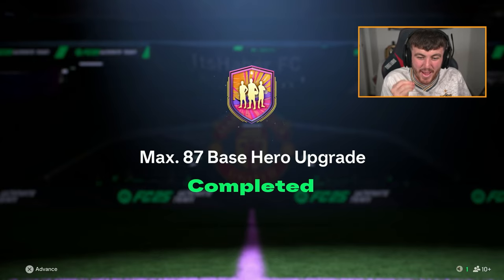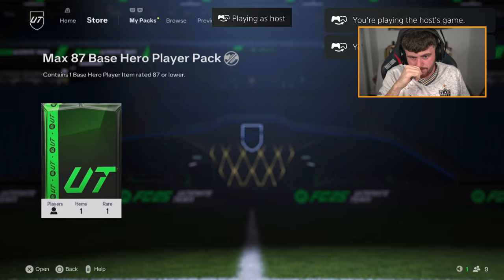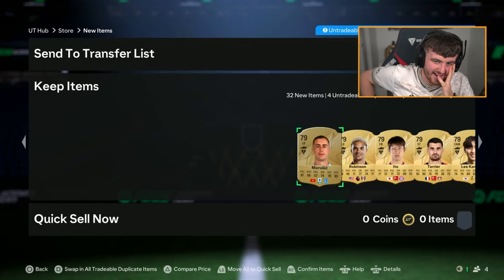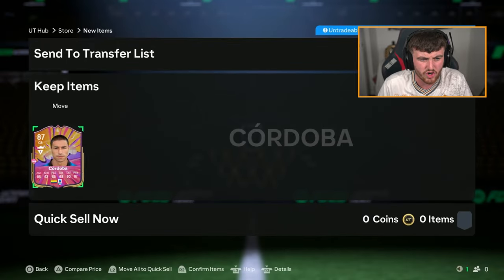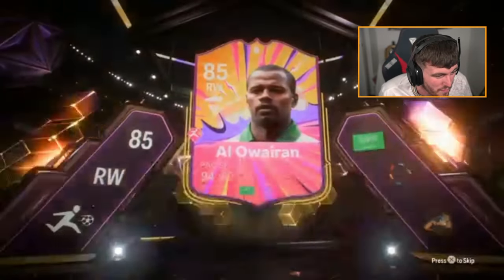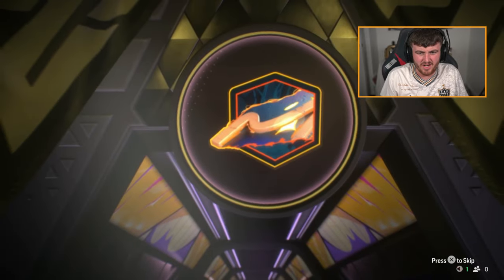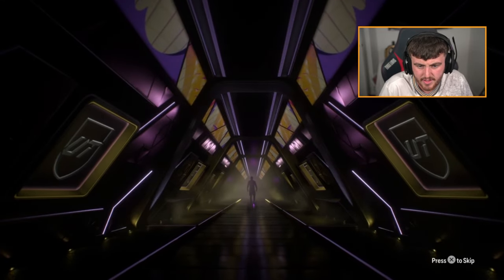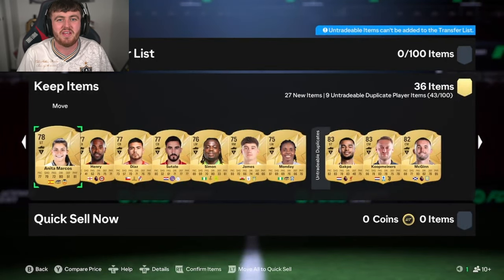30x 250K PACKS & MAX 87 BASE HERO UPGRADE PACKS! 🤯